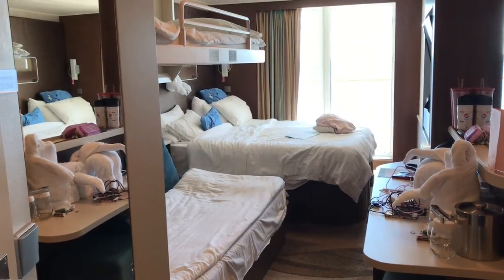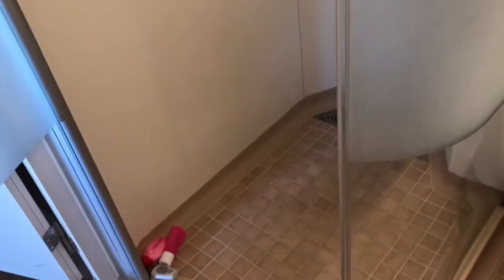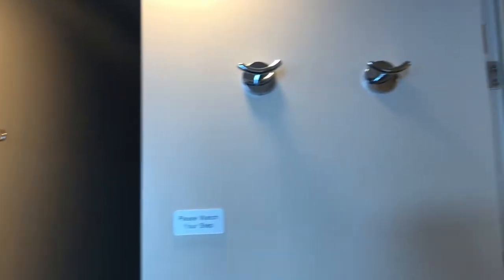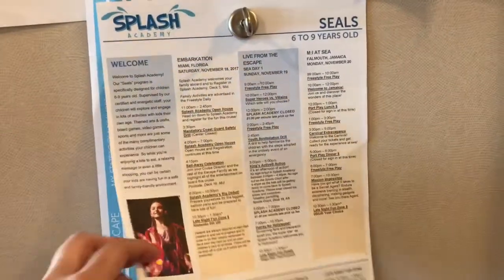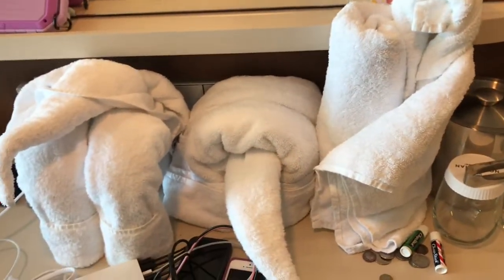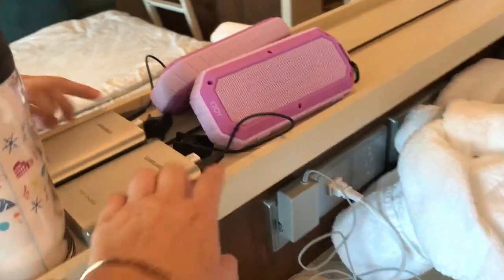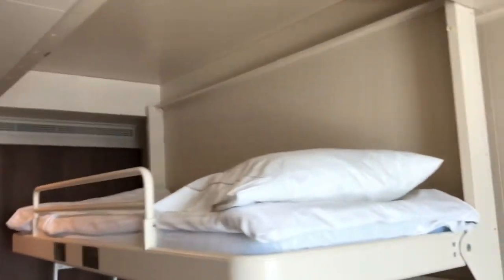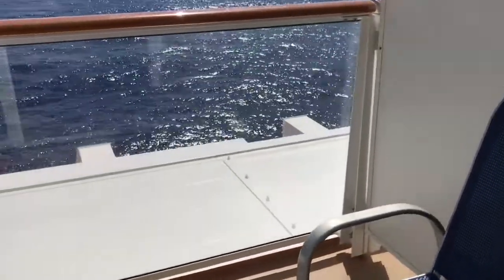NCL Escape Cabin tour and laundry situation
I am taking you on a tour of our messy cabin on that last day of our cruise.  Showing you a few tricks and tips I use when staying on a cruise ship.